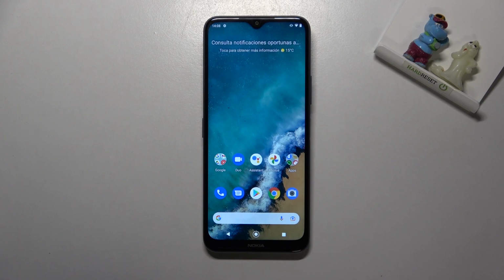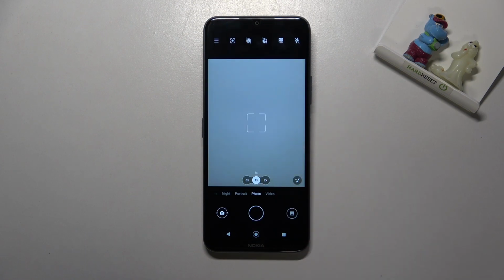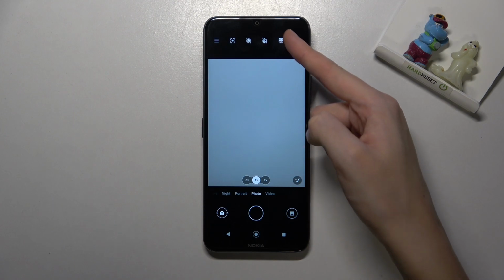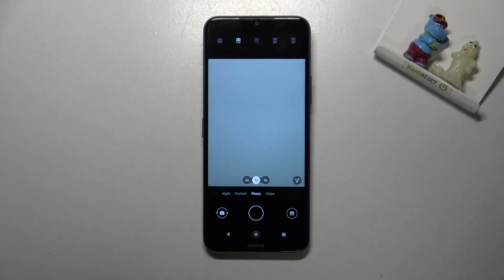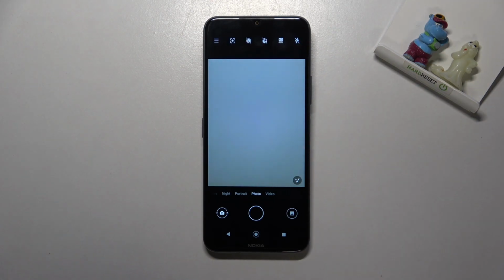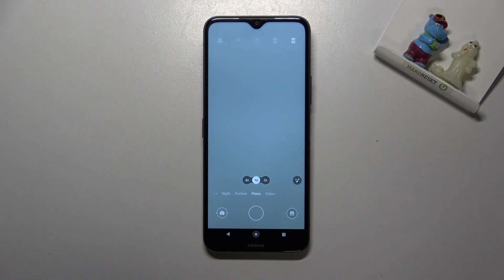How to Change Aspect Ratio on NOKIA G50 5G - Adjust Aspect Ratio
Learn more info about NOKIA G50 5G:
If you want to know how to change the camera aspect ratio in NOKIA G50 5G, you should watch this tutorial. Our specialist will show you how to enter the camera settings, and then how to set the best aspect ratio. Check all aspect ratios and choose the best one to start taking photos and making videos of the best quality. If you want to know more about your NOKIA G50 5G, visit our YouTube channel.

How to change aspect ratio in NOKIA G50 5G? How to adjust camera aspect ratio in NOKIA G50 5G? How to personalize NOKIA G50 5G camera’s aspect ratio? How to configure aspect ratio in NOKIA G50 5G? How to open camera settings in NOKIA G50 5G? How to set up a camera in NOKIA G50 5G? How to change the size of the photos in NOKIA G50 5G?